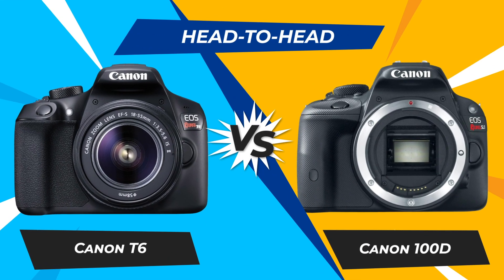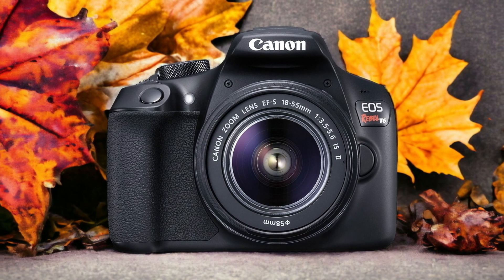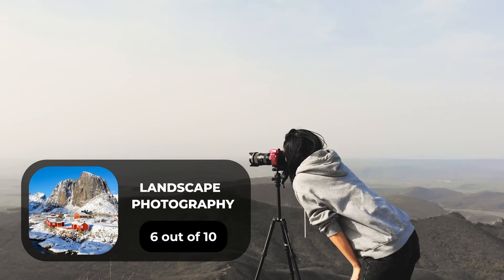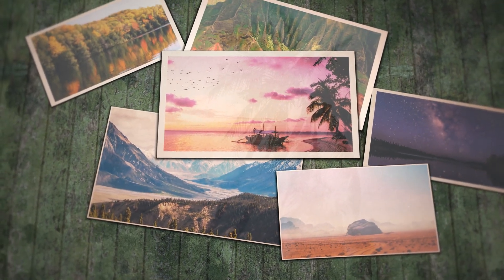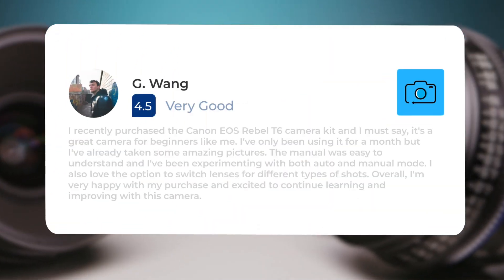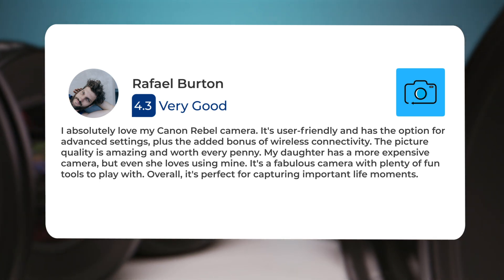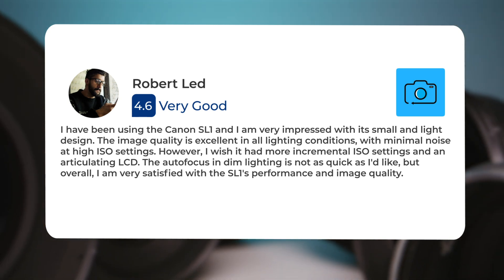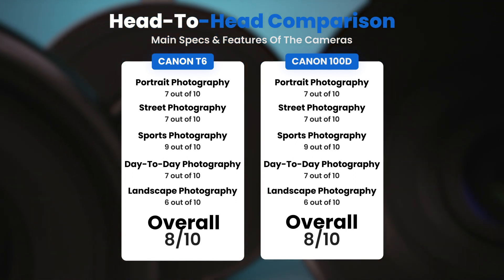Canon T6 vs Canon 100D: Which Camera Is Better? (With Ratings & Sample Footage)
► Links to the latest prices of Canon T6 and Canon 100D:
► Canon T6
► Canon 100D

 In this video, we did a head-to-head comparison of two popular cameras, the Canon T6 and the Canon 100D. We checked how they perform in street photography, portrait photography, landscape photography, day to day photography and sports photography. We also curated user reviews that already used the cameras from forums and compiled them.